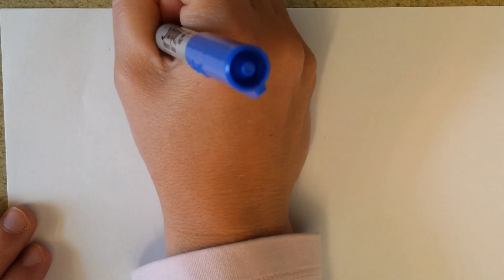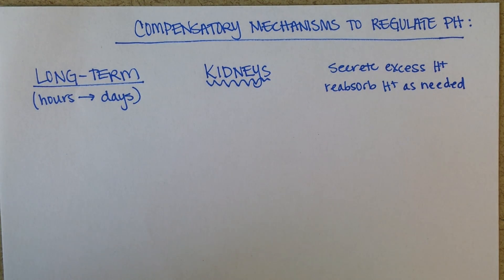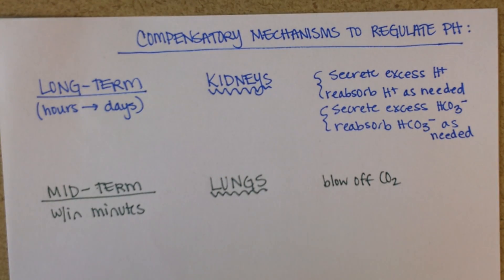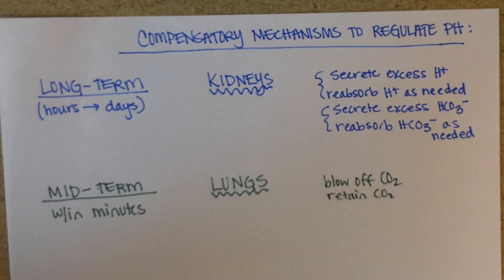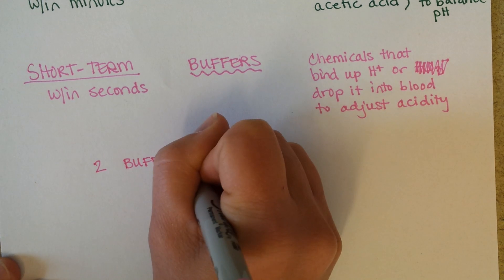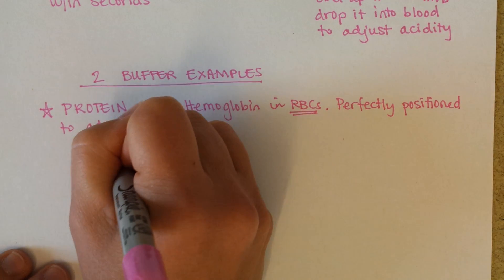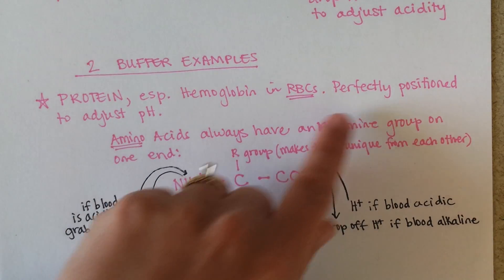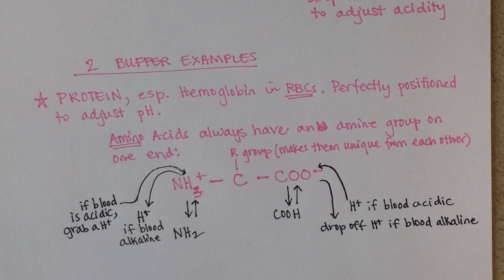Regulating blood pH - short-term and long-term methods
Blood pH is regulated long-term by the lungs (breathing out carbon dioxide), medium-term by the kidneys (excreting or reabsorbing H+ or bicarbonate ions), and short-term by buffer systems such as the carbonic acid-bicarbonate system and the natural ability of proteins to drop off H+ on their carboxyl end or pick up H+ ions on their amine group end.